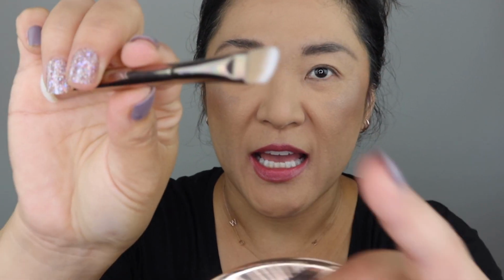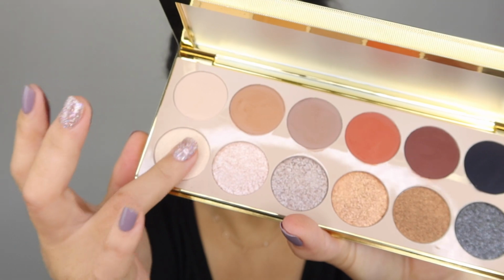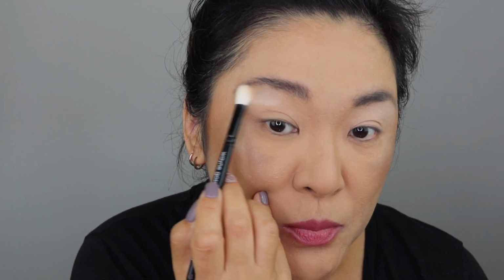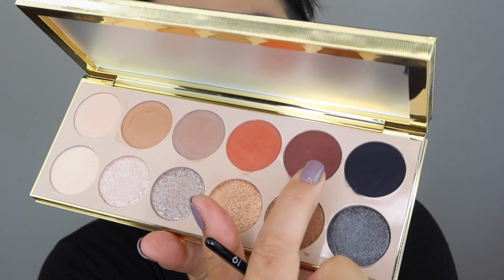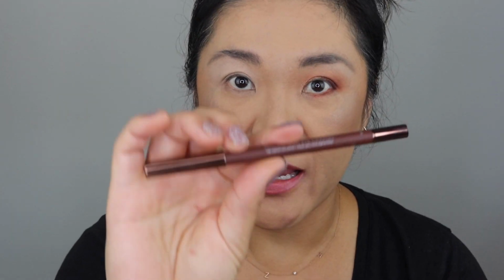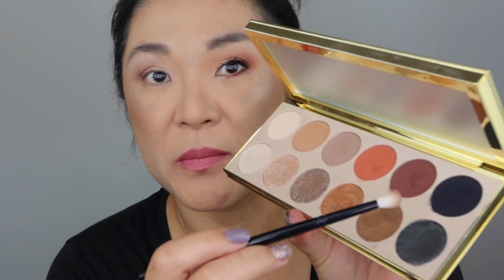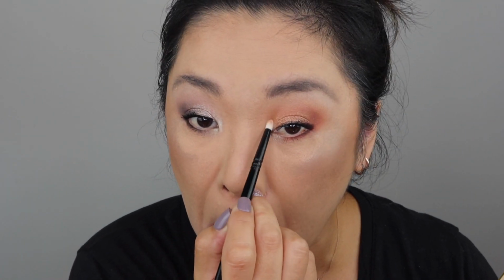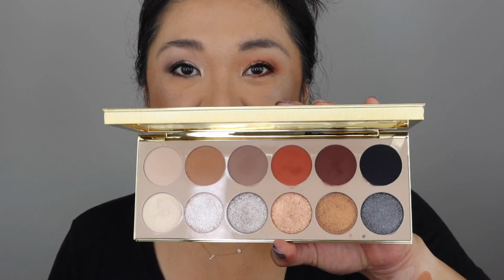one of the best palettes | VANITY MALKEUP | the signature palette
i tried one of the best eyeshadow palettes today, the vanity makeup signature palette. they blended like smooth butter! not only that, it stayed on and was vivid all day, even through a beach day! enjoy!

Teint Idôle Ultra 24H Long Wear Matte Foundation with SPF 15 260 Bisque N | Ulta*
Teint Idole Ultra 24H Long Wear Matte Foundation 330 Bisque N - Lancôme | Sephora*
Teint Idôle Ultra Wear All Over Concealer 260 Bisque N | Ulta*
Teint Idole Ultra Wear All Over Full Coverage Concealer 330 Bisque N - Lancôme | Sephora*
Teint Idole Ultra Wear All Over Full Coverage Concealer 360 Bisque N - Lancôme | Sephora*
Huda Beauty Easy Bake Loose Baking & Setting Powder Pound Cake | Sephora*
Refy Brow Sculpt Shape and Hold Gel with Lamination Effect | Sephora*

*products noted with an * are affiliate links, which means i make a small commission if you use the links provided to make a purchase. thank you in advance for supporting my channel.